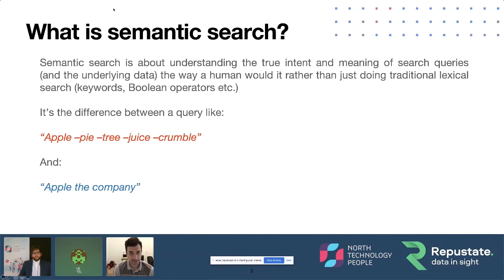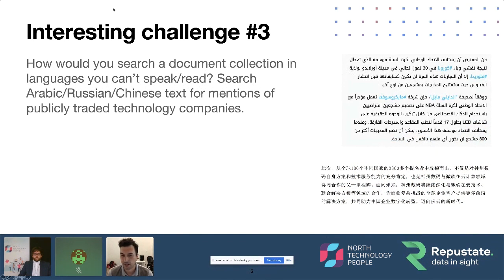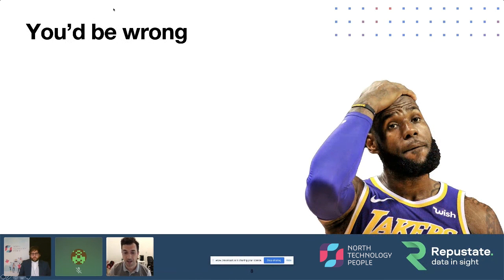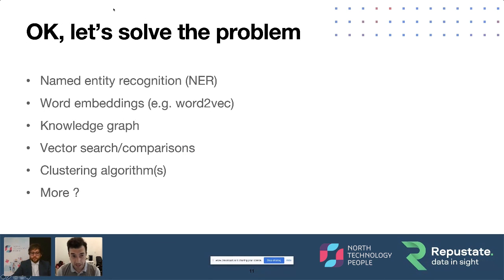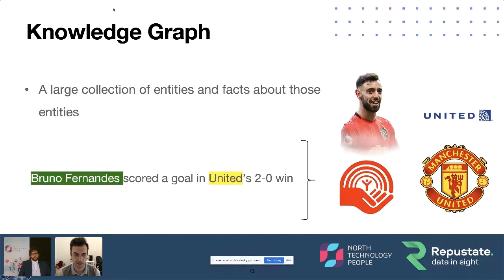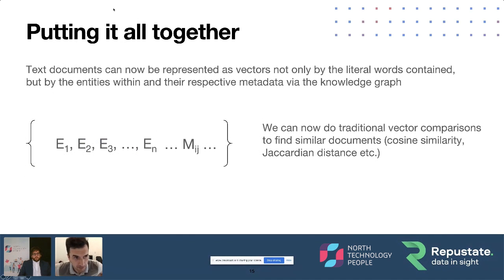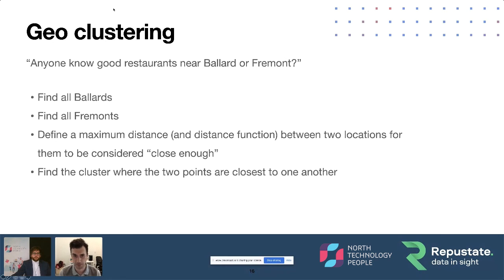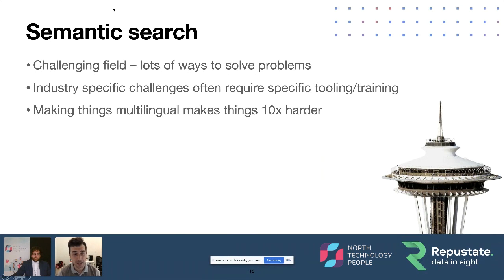Repustate- Martin Ostrovsky, "Challenges and solutions in semantic search"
North Technology People would like to welcome you to the "Canada Artificial Intelligence, Machine Learning, Data Science & Engineering Digital Meetup" for Tuesday 28th July

Presenter: Martin Ostrovsky
Job title: Founder
Presentation: "Challenges and solutions in semantic search"